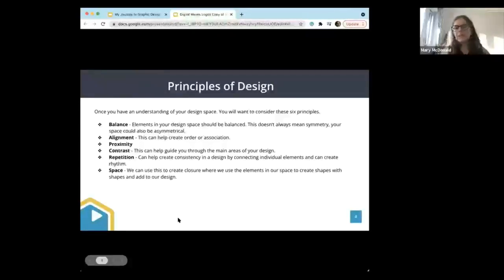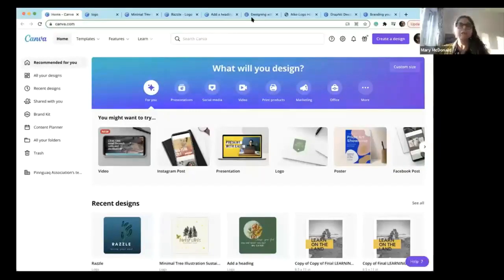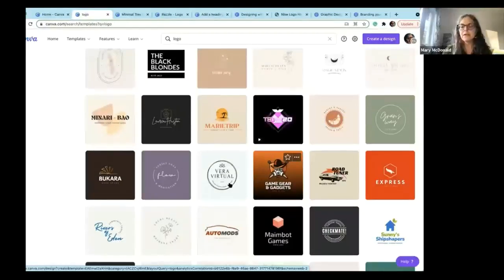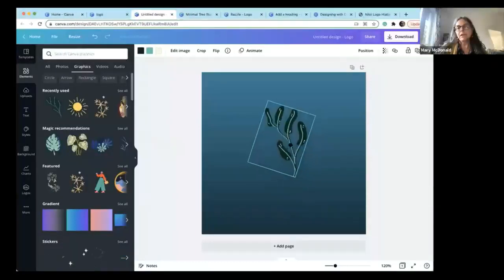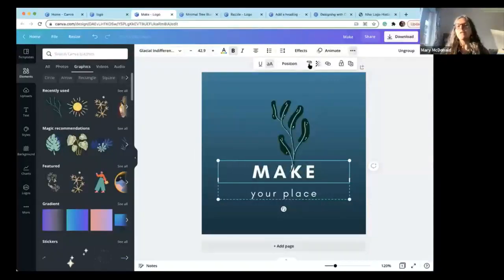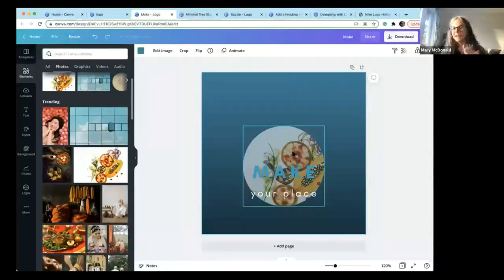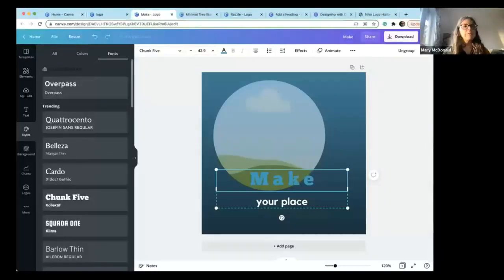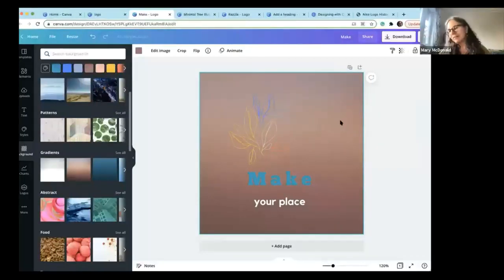STEM Skills: Intro to Graphic Design Concepts and Logo Design using Canva